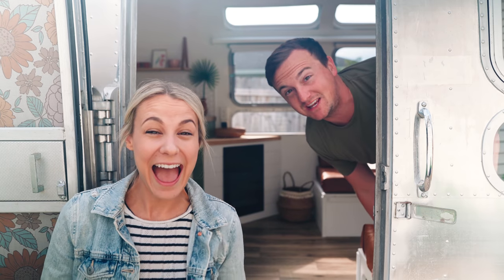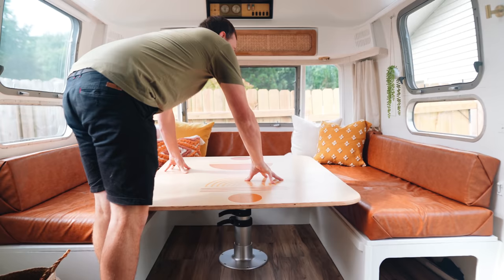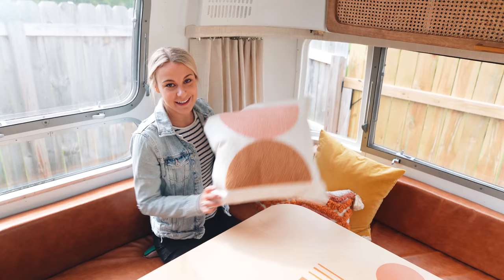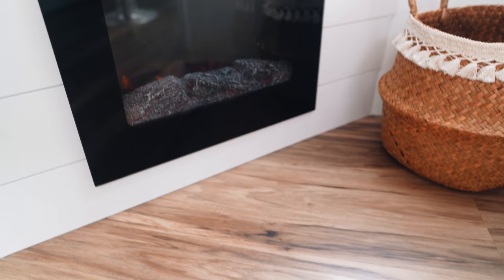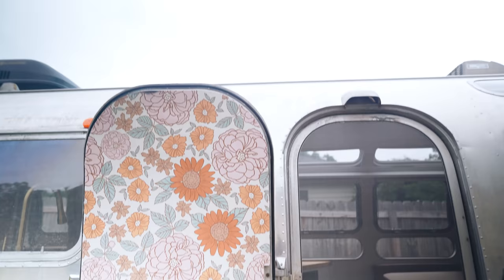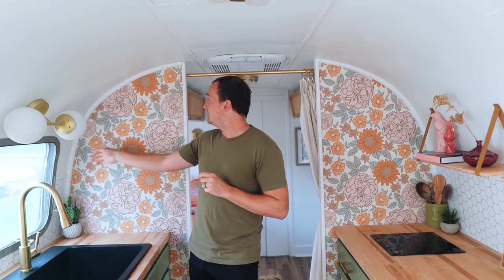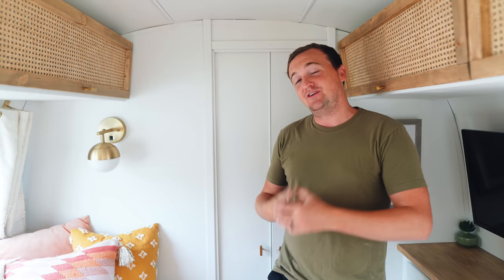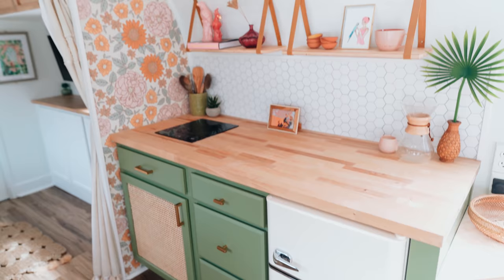WE FINISHED THE AIRSTREAM! - Before And After Renovation Tour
We're finished(almost)!!! In this video we document the process of flipping our Airstream and give a full before and after renovation tour. Most of the materials and products used in our remodel are linked below.

When we decided to flip an Airstream, we were a little naive to all the challenges we would face. We had originally hoped to just do a cosmetic touch up to the RV, but it ended up being a full blown gut job renovation.  The problem with these vintage trailers is that the frames tend to have rust issues because of how Airstreams are designed. Because of this, we had to gut the camper and start from scratch in order to preserve the frame. We had originally hoped that flipping the Airstream would take about 2-3 months but we are currently in month 5 and still aren't done!

We've remodeled other RVs in the past and we always underestimate the amount of work involved! There are also a lot of quirky things involved with Airstreams that we didn't really realize when we first bought it. The round shape of an Airstream makes building things square nearly impossible! Also, old RVs have LOTS of leaking points that need to be properly sealed before interior renovations begin. Otherwise all your beautiful work will be destroyed by water! If you are thinking about remodeling a RV yourself, we hope this helps you realize the challenge you are getting yourself into!

Even though we've had some discouraging moments along the way, we are SO excited to have the Airstream renovation complete and start making memories in her!

Here's a link to our full Airstream remodel playlist so you can see the project from start to finish

PRODUCTS USED IN OUR AIRSTREAM:

Pillows:
Lights:
Peel + Stick Tile
Boho Wicker Basket
Rattan Mirror
Other Decor used:
“Oil Diffuser”
Fave Coffee Table Book
Leather Shelf Straps
Single Cooktop Burner
Velvet Mattress Cover

Chapters:
0:00 Intro
0:29 The Before and After Tour
12:09 The Numbers and Final Thoughts